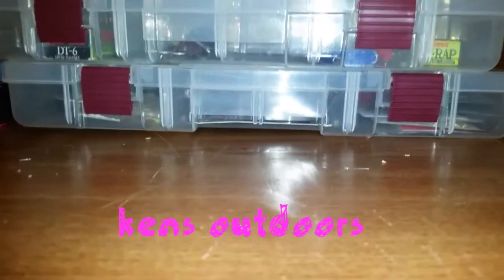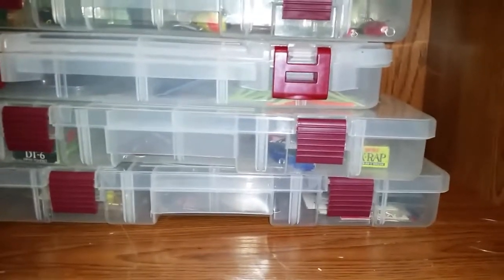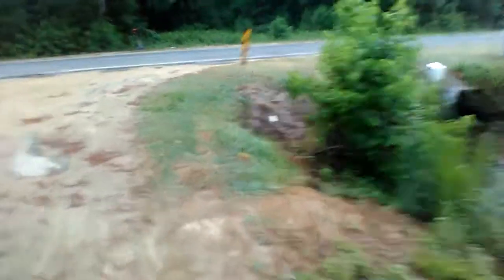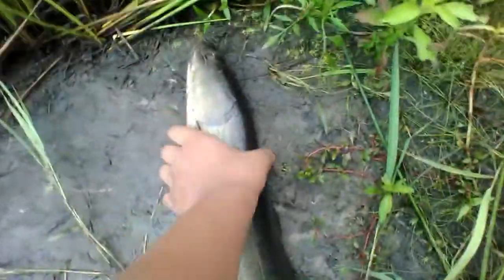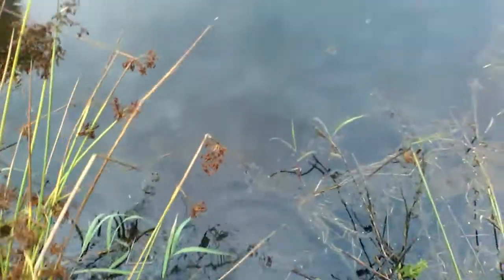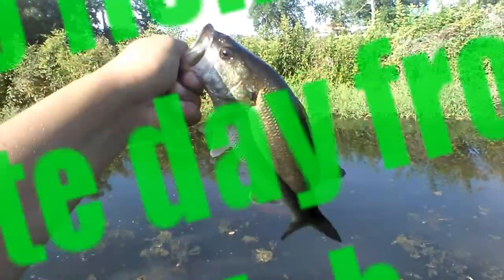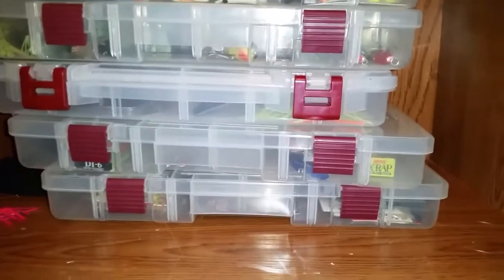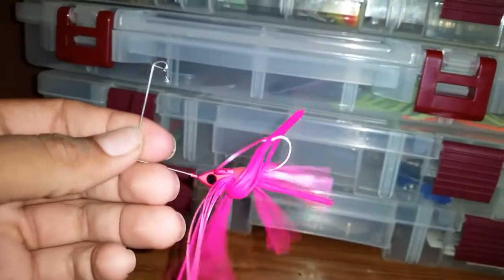Summer stream fishing for bass,panfish,and bowfin+New sponsor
So today i went fishing in a stream/ditch near my house and caught a few fish hope to catch some more Monday when i go but until then hope u liked this video

Make sure to leave a 👍 and sub

Email kendronlocklear099@gma